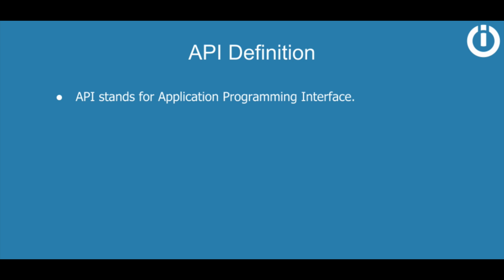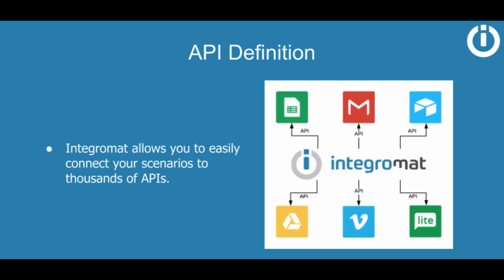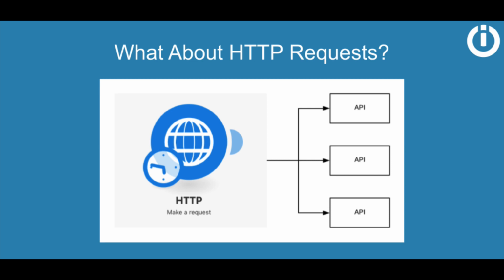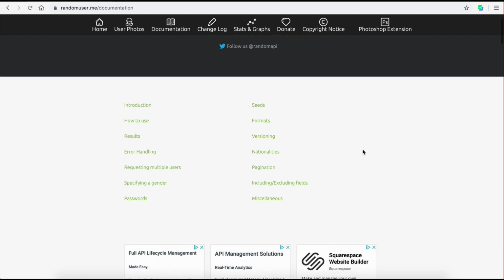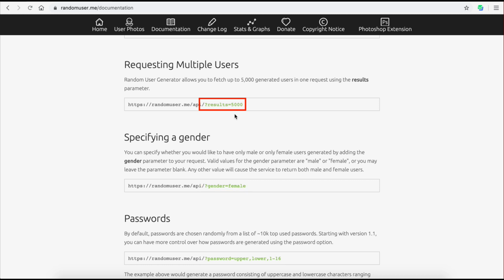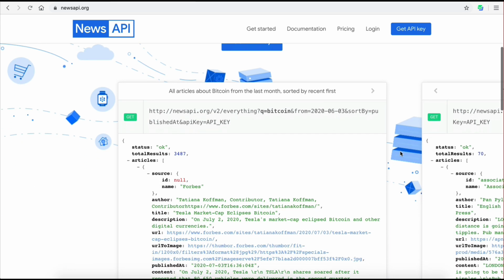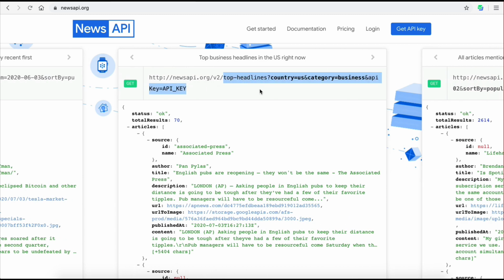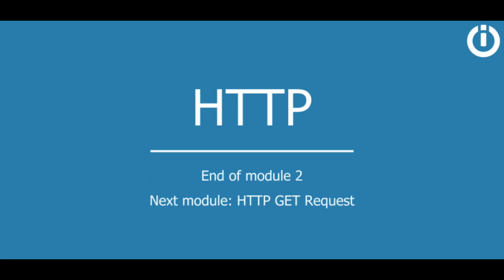HTTP | Part 2: Introduction to APIs and API Endpoints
HTTP Lesson - Module 2/5

In the second lesson on the HTTP course, you will learn what Application Programming Interfaces or APIs and API Endpoints are and how they are used to connect various apps on Integromat. Without APIs and API Endpoints, integrating your favourite apps would not be possible. While Integromat has 100s of APIs that you can connect to, there are millions of APIs on the web that you might want to integrate in your scenarios and the HTTP request module gives you the ability to do that.